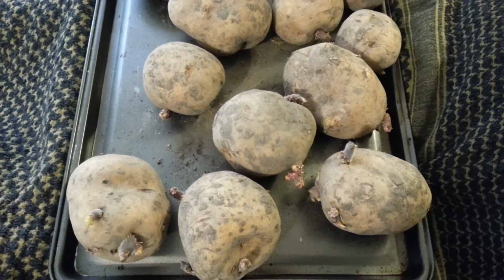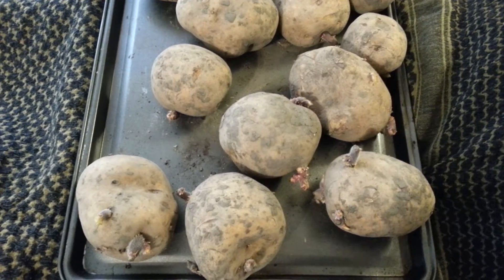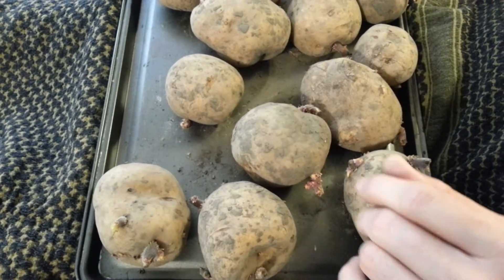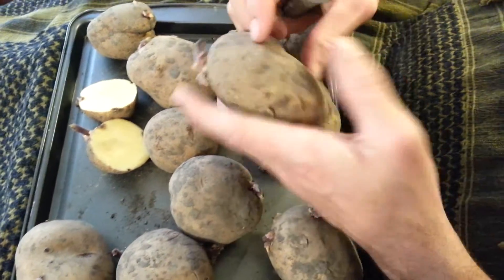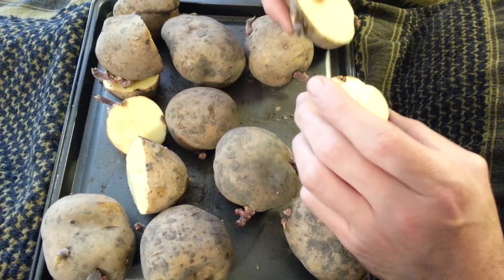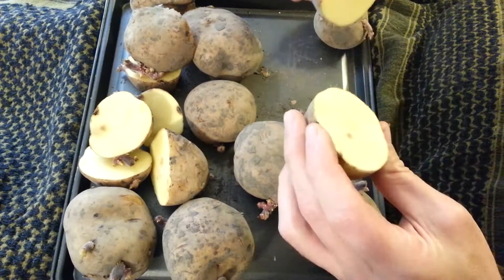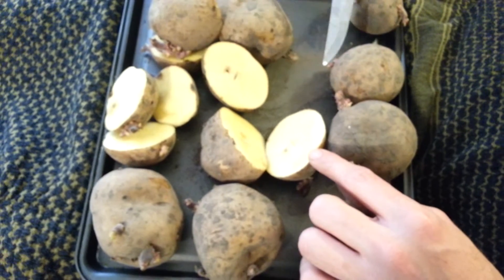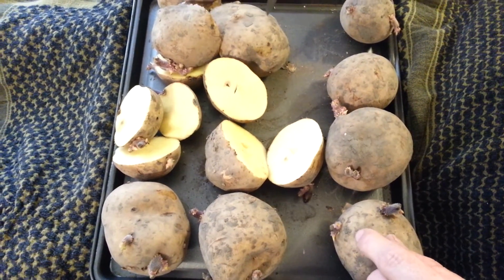How to prep potatoes for planting